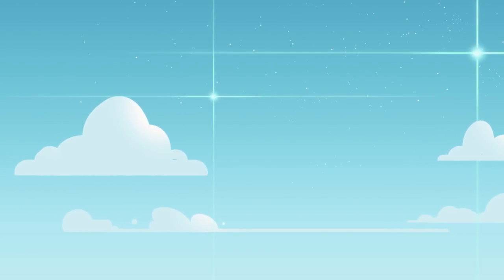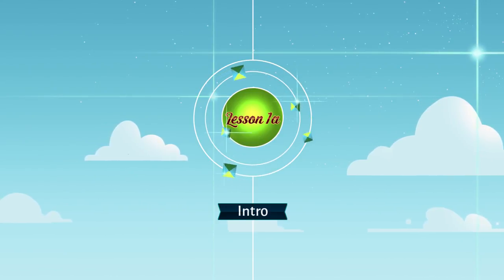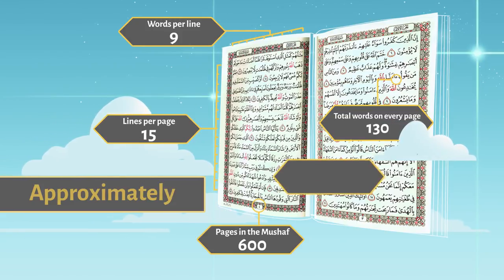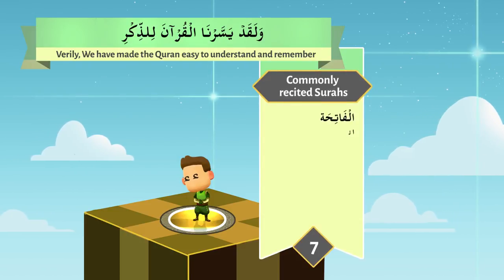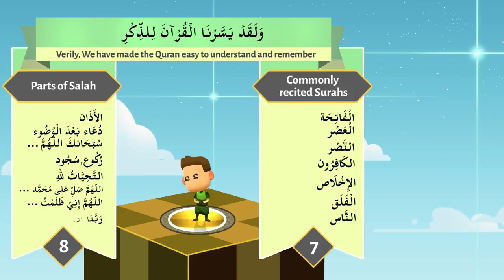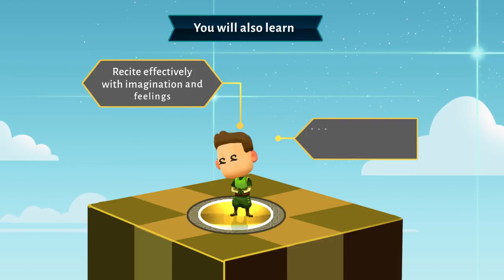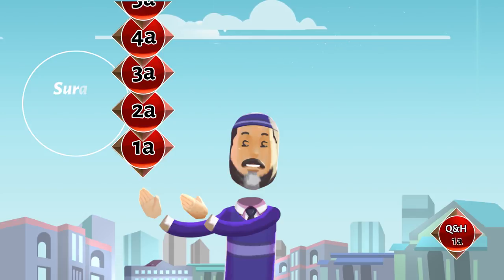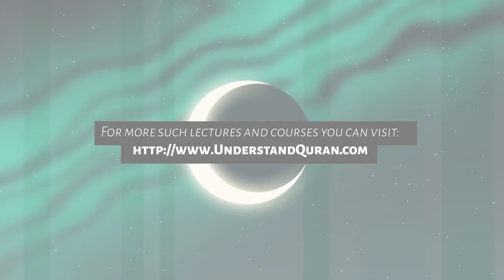Understand Quran and Salah easy way - 01a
Parvin Sharmin memorial foundation
(On the memory of Parvin Akter and Sharmin Akter.
Ya ALLAH! grant them Jannatul Ferdous (heaven).)